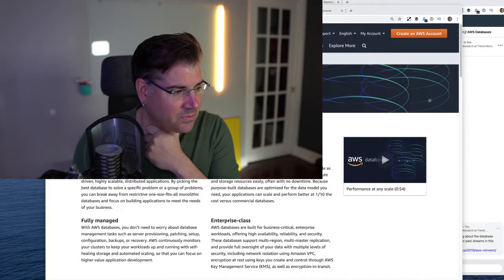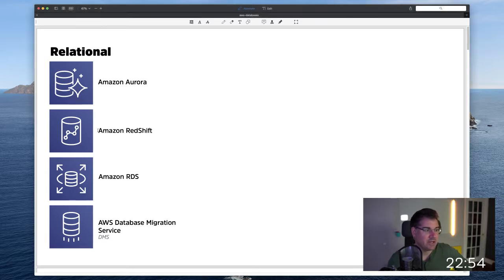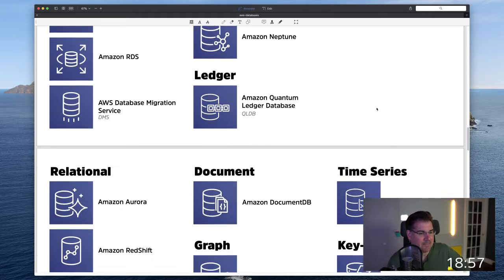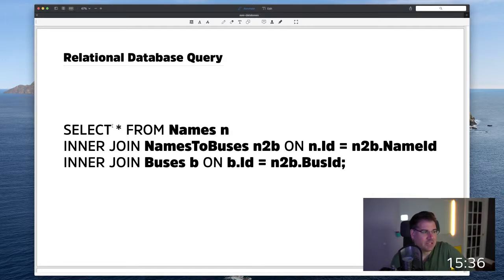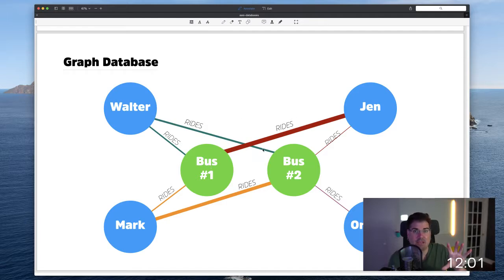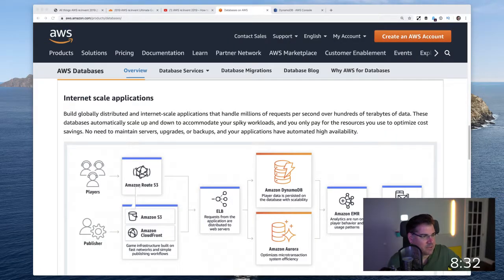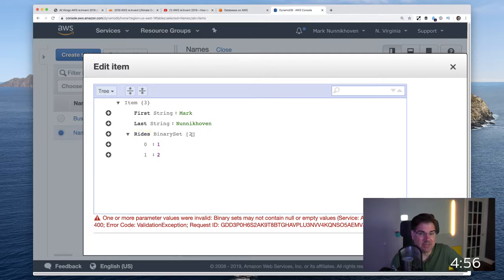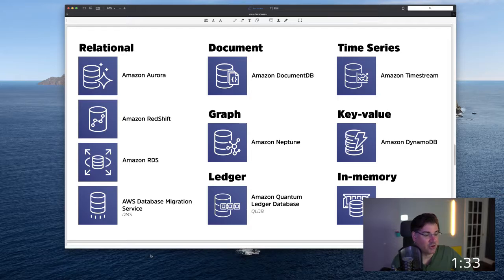Road to AWS re:Invent 2019 // AWS Databases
AWS offers a wide range of databases but making sense of these services can be tricky. In this live stream, we explore these data services and why you pick one over another.